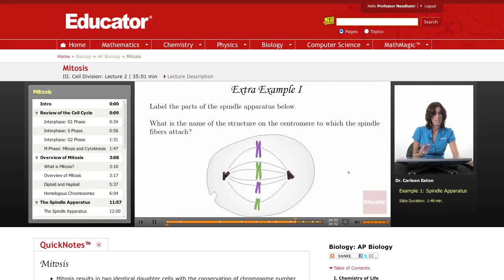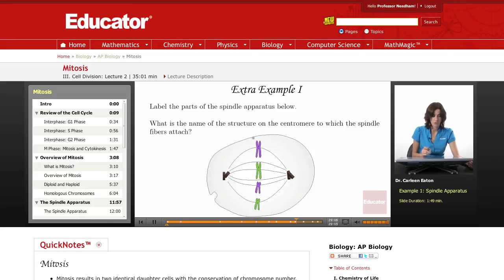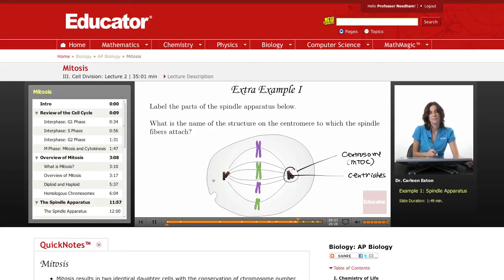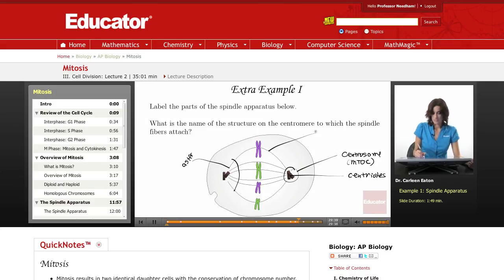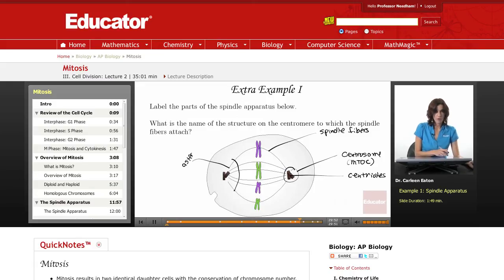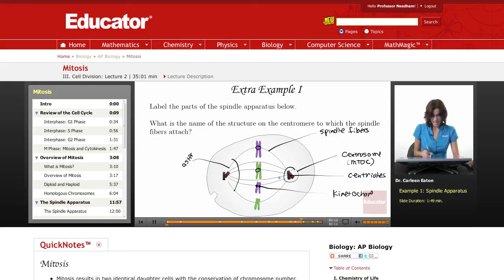Spindle Apparatus Parts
Full example on parts of the spindle apparatus from Educator.com’s AP Biology class. Want to know more? Our full lesson includes in-depth video explanations of the phases of mitosis.

In this video, we’ll discuss the spindle apparatus, the kinetochores, the centromere, and spindle fibers. We learn about chromosomes, centromere, and dna replication. This will be useful in AP Biology when you studying cell division and the phases of mitosis: interphase, prophase, anaphase, metaphase, and telophase.